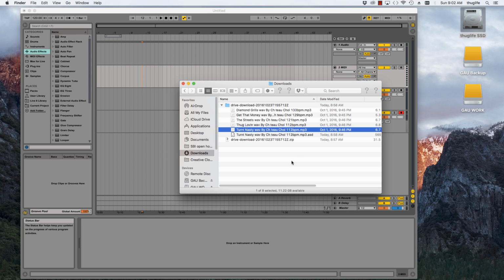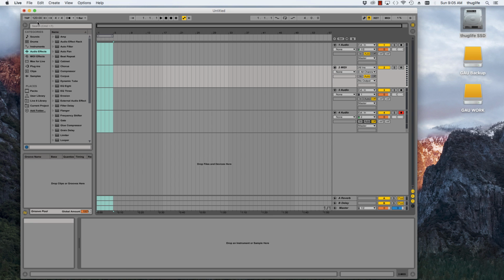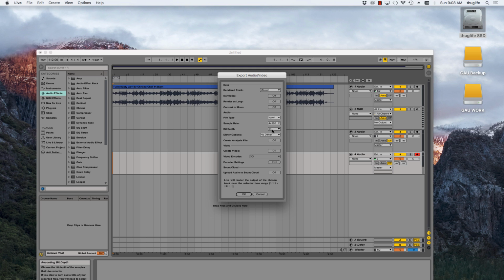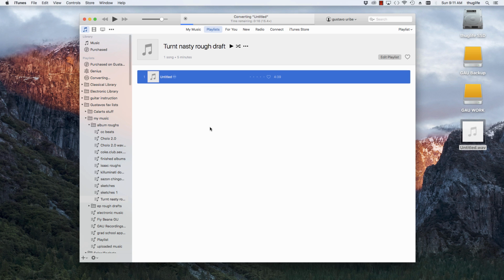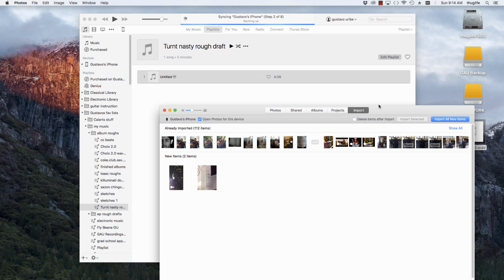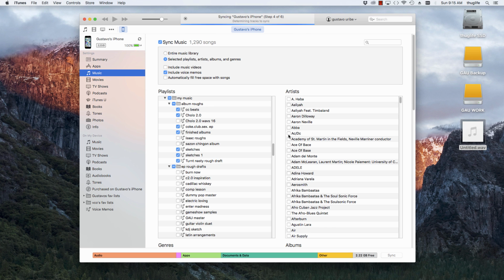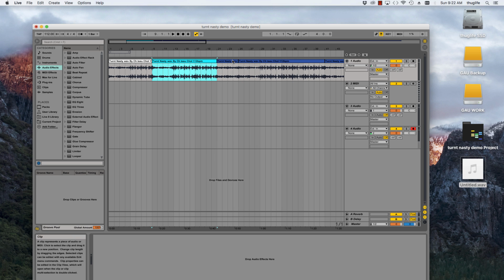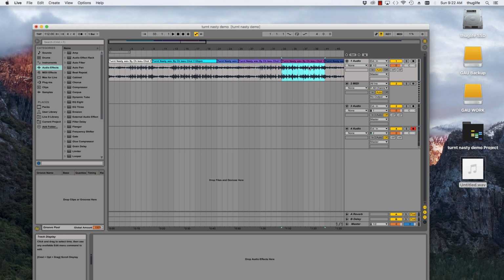Recording a Hip Hop song from start to finish: step 1 beat to daw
Gustavo shows you how to import your beat into your daw and color code organize the verse and chorus parts.